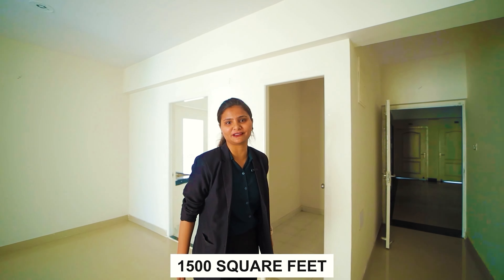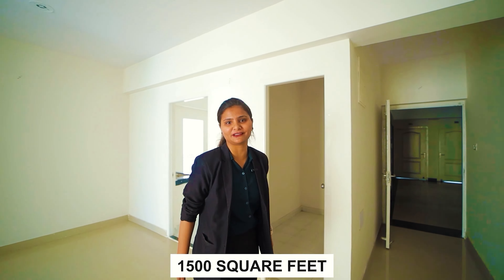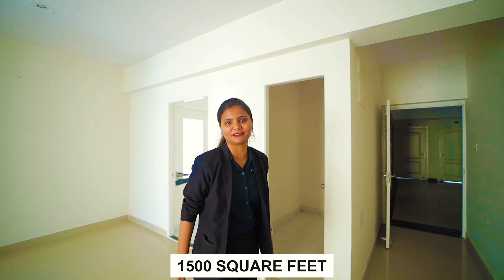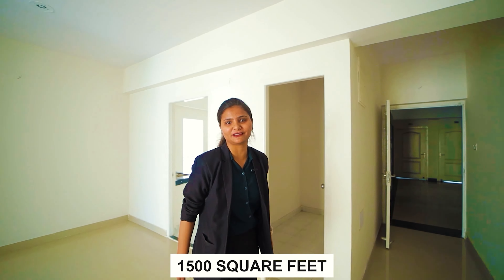2BHK Apartments | Sample Flat Tour | Urbana Jewels | Ready-to-move | Mansarover Extn. Jaipur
Discover the perfect blend of comfort and style in our 2BHK flats at Urbana Jewels. Our 2BHK flats offer a living and dining room, kitchen with attached balcony, common washroom, master bedroom with attached balcony, washroom, and store room. Ready-to-move apartments are available.
2BHK Flats, 1500 Sq.ft. ₹37 Lacs Onwards.
Location: Near Muhana Mandi, Mansarover Extn. Jaipur International Airport